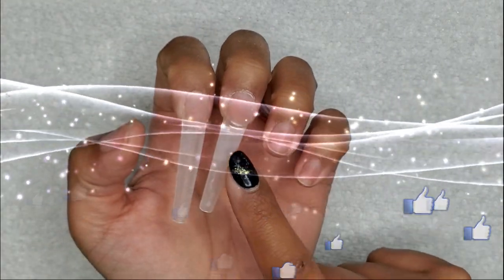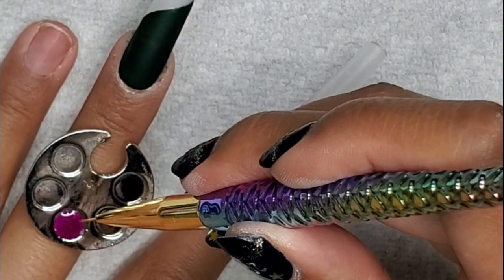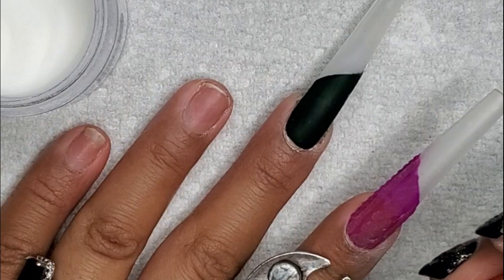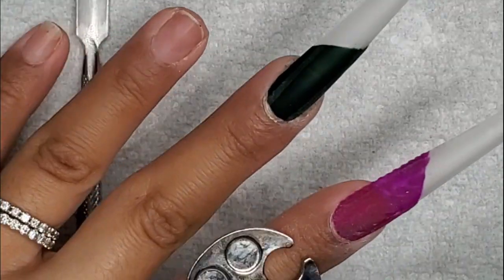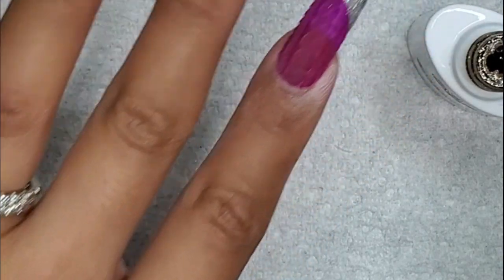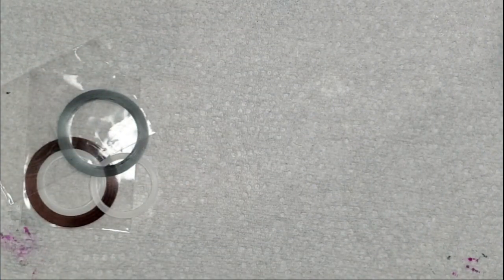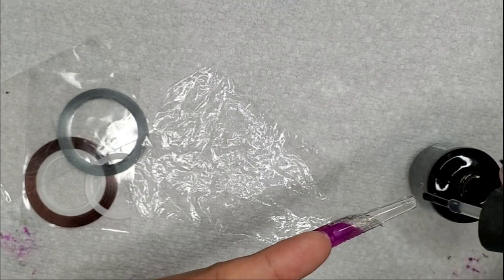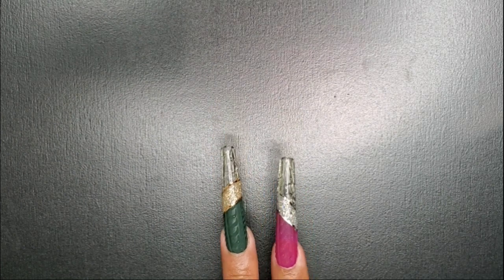Long Nails | Baby It's Cold Outside | Knitted Sweater | Icicle | Design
Watch me as I do winter sweater and icicle nail design!

00:00 - Intro
00:12 - Background Color
02:36 - Cable Stitch
12:18 - Some Sparkle
16:55 - Striping Tape
22:27 - Icicles
25:47 - Cuticle Oil
26:16 - Final Result
26:51 - Schedule & Final Thoughts

Gelish: Nourish Cuticle Oil
Madam Glam: Base & Top Coat
Hand & Nail Harmony: Clear acrylic
Beetles: Base & Top Coat

960 pcs Lint Free Nail Wipes Cotton Pads Remover to Soak Off Acrylic Gel Nail Polish with Pumb Bottle Dispenser and 1 Cuticle Pusher Tbestmax

Gelish Cleanser & Polish Remover for Soak Off Gel Nail Polish 2 Bottle Set, 16 Fluid Ounces

Gelish 18G Professional Salon 36W Gel Nail Polish Quick Curing LED Light Lamp Dryer with 3 Timer Settings and Eyeshield for Manicures and Pedicures

Valid until Jan.31, 2023🌞

Nail Art Set, Tape Line Nail Stickers, Colored Rhinestones Decoration, 45 Sheets Nail Art Stickers, Gradient Nails Sponges for Color Fade Manicure, Dotting Marbleizing Pen for Pedicure

Editing: Splice, CyberLink PowerDirector 18

Facebook Page: Isms By JBM